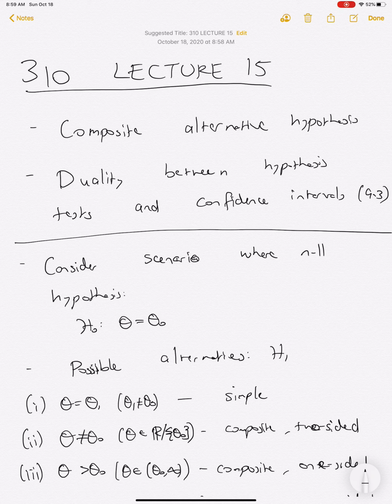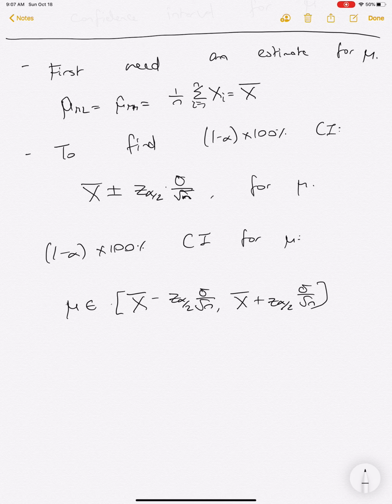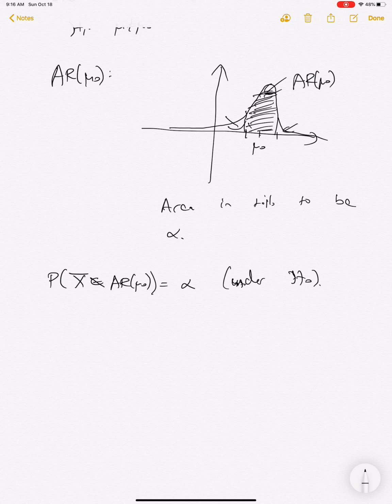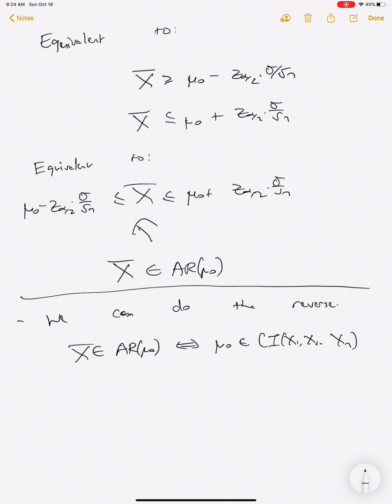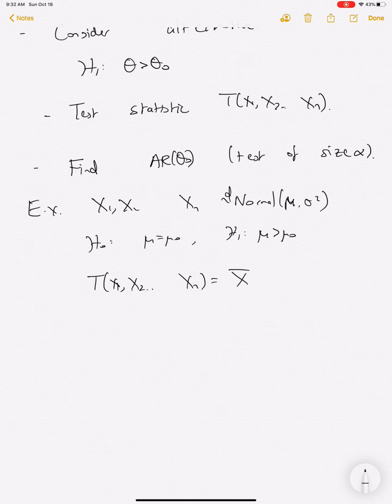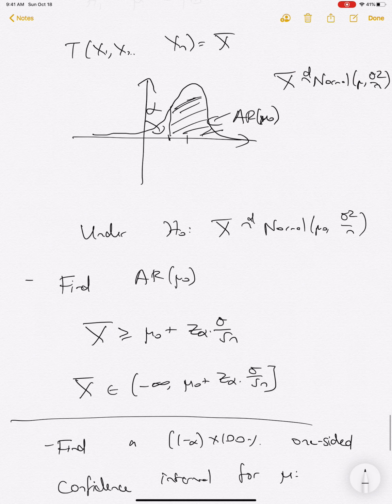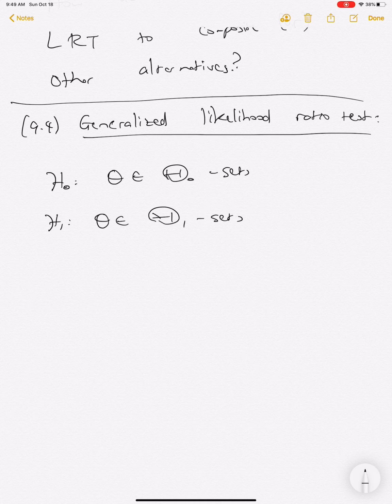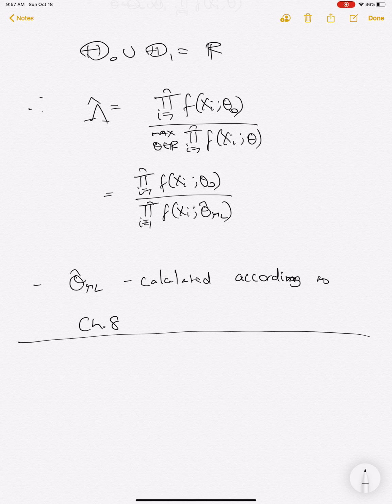310 Lecture 15